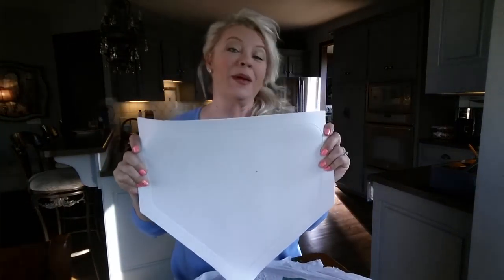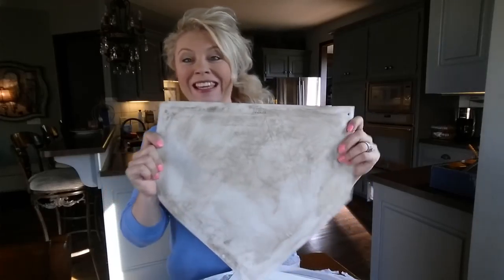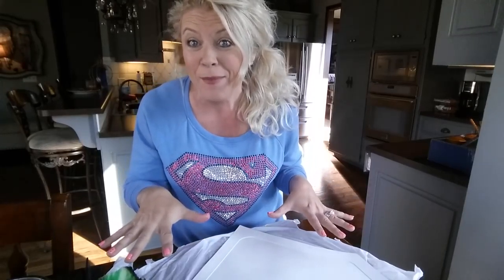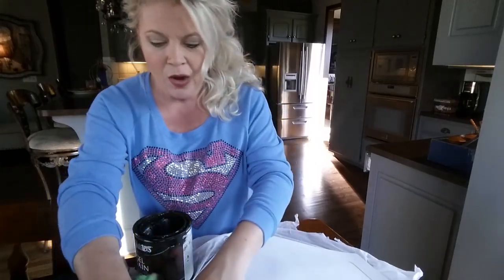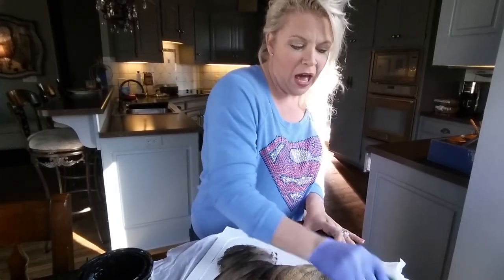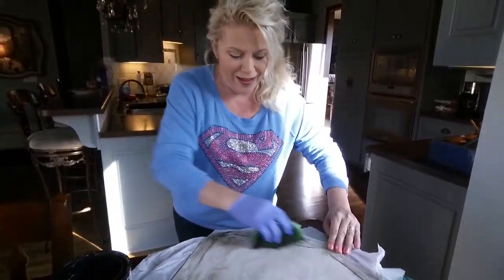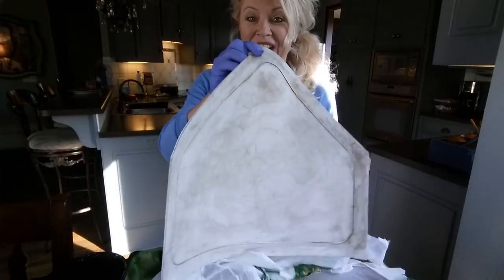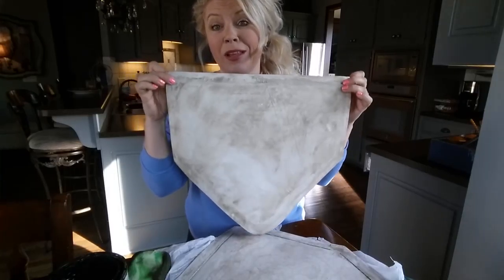Jennifer Allwood: Makes Baseball decor for your front door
Jennifer Allwood of theMagicBrushinc.com and mom of baseball players makes another baseball "wreath" for her front door.